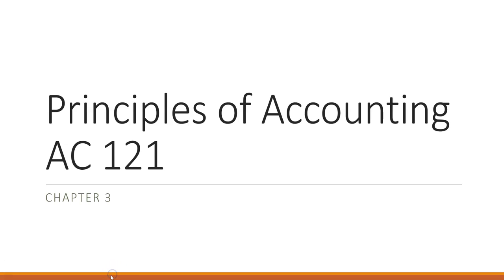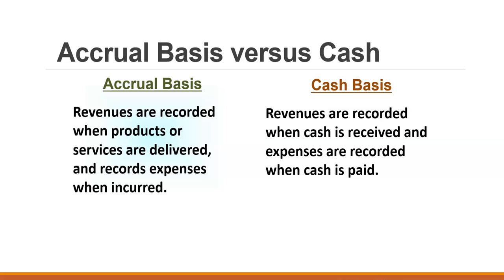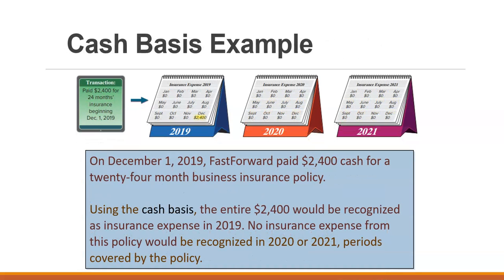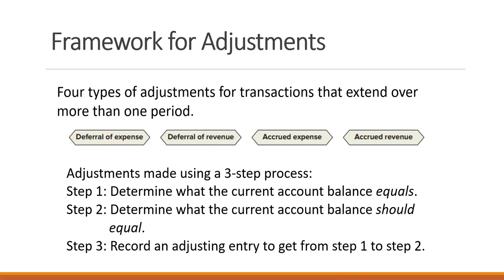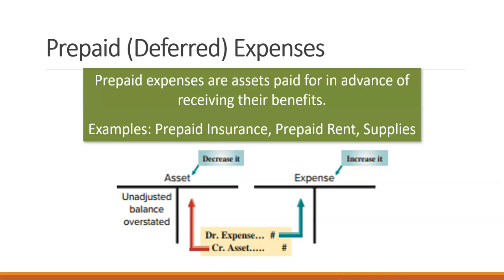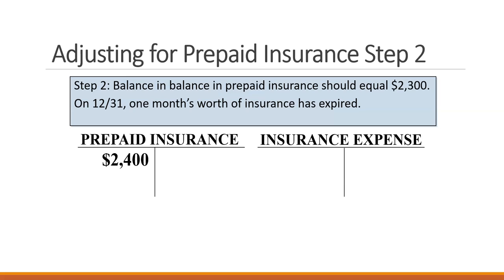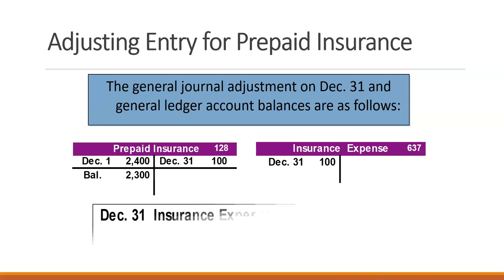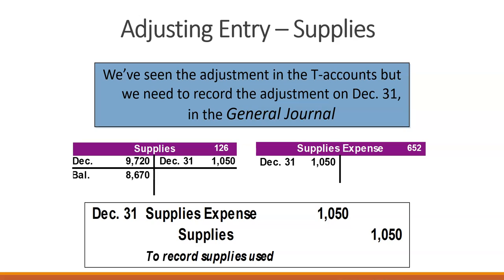AC 121 Chapter 3 Video 1